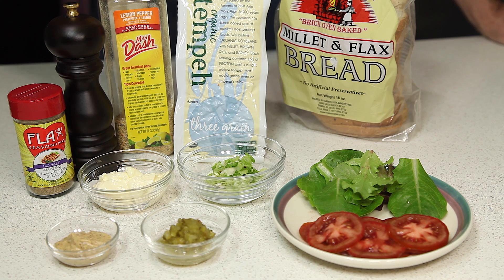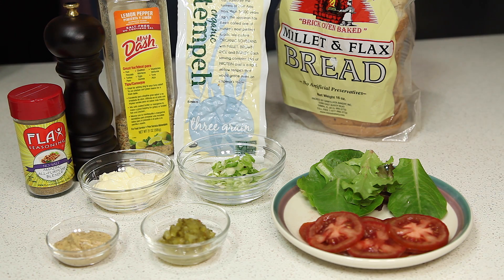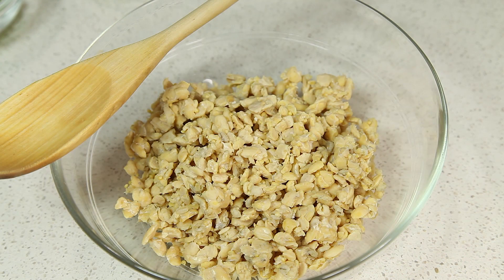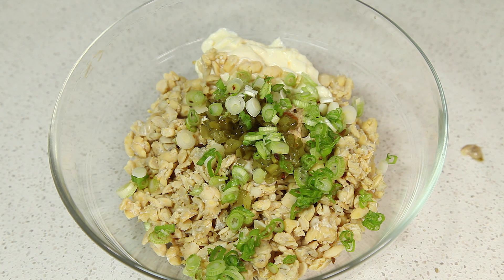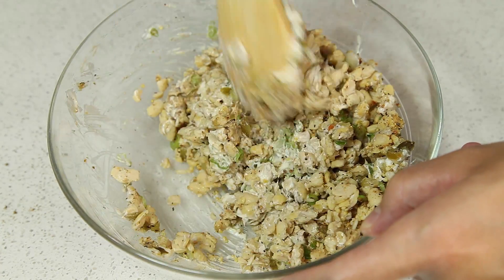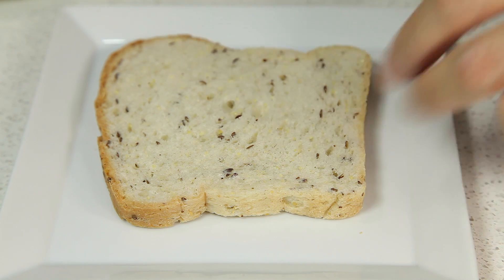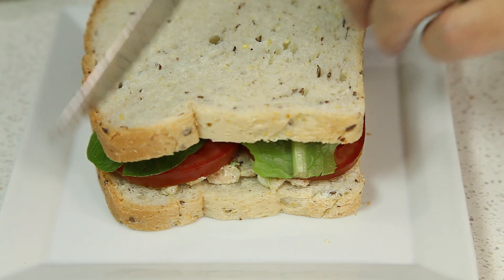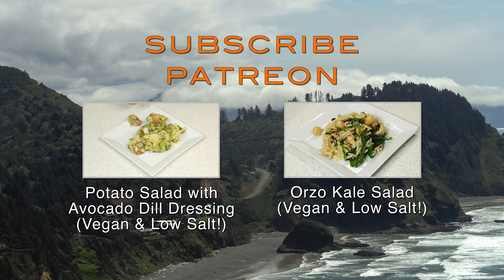Mighty Meaty Tempeh Salad Sandwich (Vegan & Low Salt!)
Today we show you how to make a simple Mighty Meaty Tempeh Salad Sandwich that is vegan & low salt! Eat & Enjoy!

INGREDIENTS:
Salad:
1 8 ounce package tempeh
2 green onions, chopped
2 tablespoons vegan mayonnaise
2 teaspoons spicy brown or dijon mustard
1 tablespoon sweet pickle relish
No salt seasonings and pepper to taste

Sandwich:
Bread, you favorite low sodium bread
Lettuce of choice
Tomatoes sliced

DIRECTIONS:
1.) Unwrap tempeh and using your hands break the tempeh up
     into individual beans into a medium mixing bowl.
2.) Add the remaining ingredients and stir to combine.
3.) Taste and adjust seasonings.
4.) Build sandwich:
     Place bread on plate
     Spoon some of the tempeh salad onto bread and spread
     Add tomatoes and lettuce to taste
     Cover with a second piece of bread
5.) EAT  and  ENJOY!!!